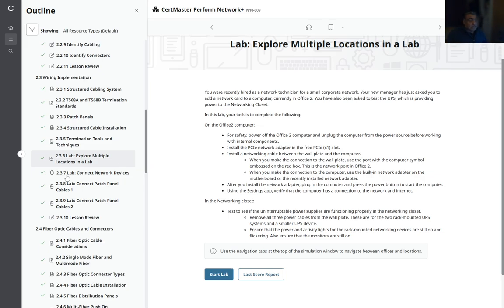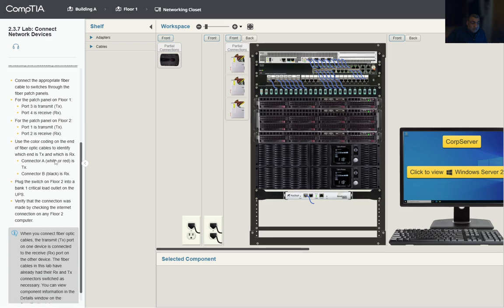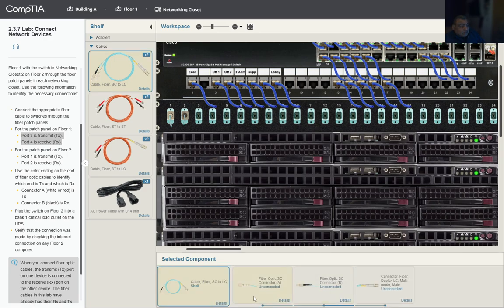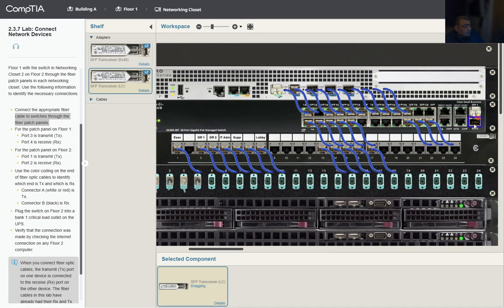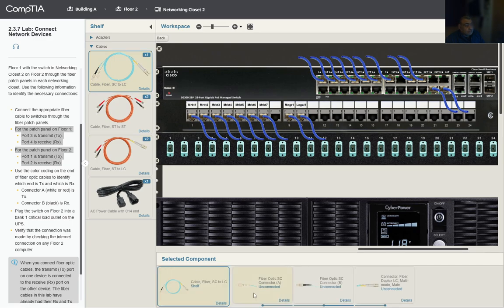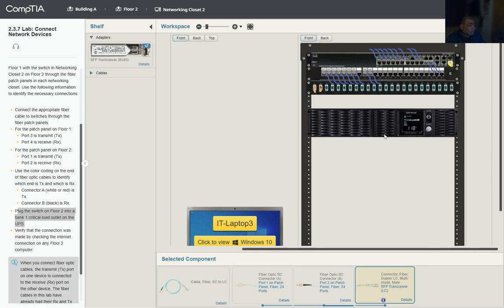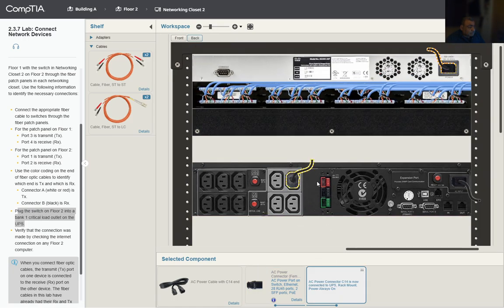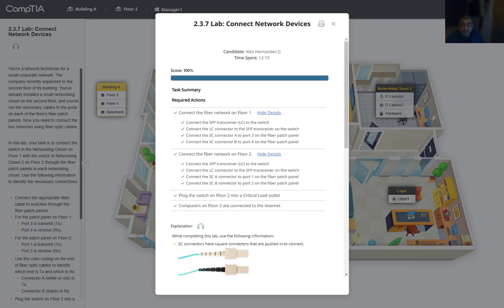2 3 7 Lab Connect Network Devices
CompTIA CertMaster Perform Network+ N10-009
Module 2
2.3.7 Lab Connect Network Devices